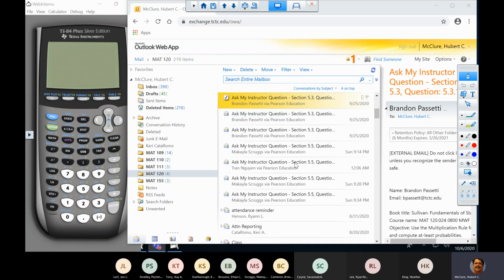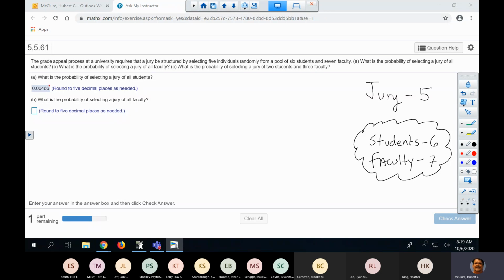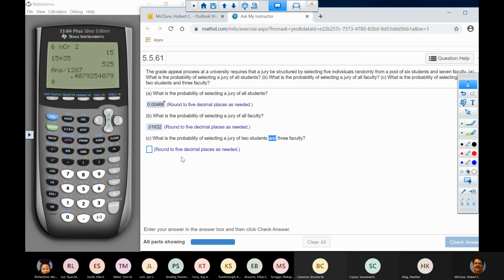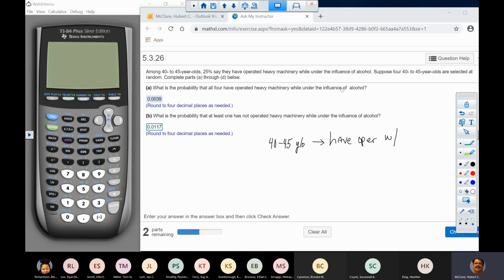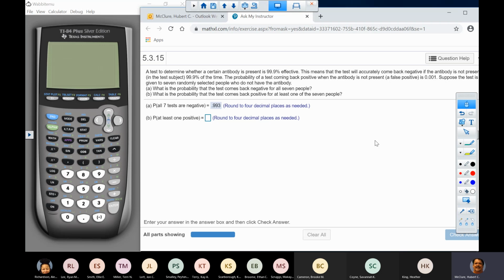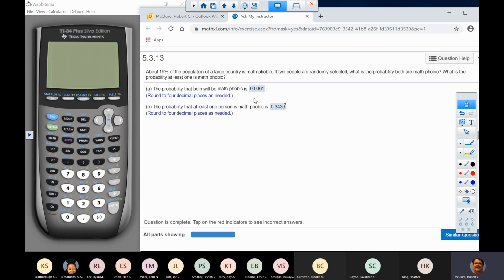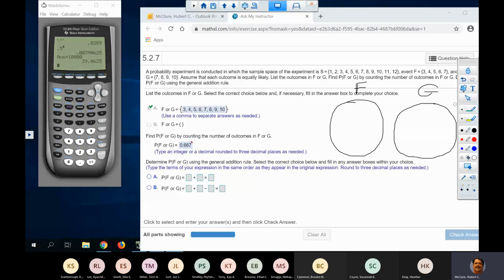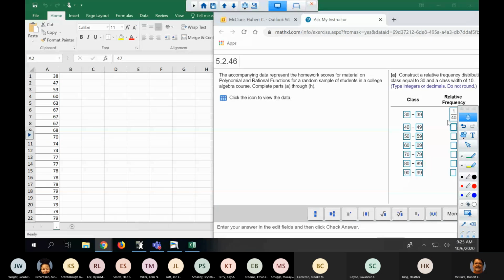MAT 120 29 HW and end of Unit II